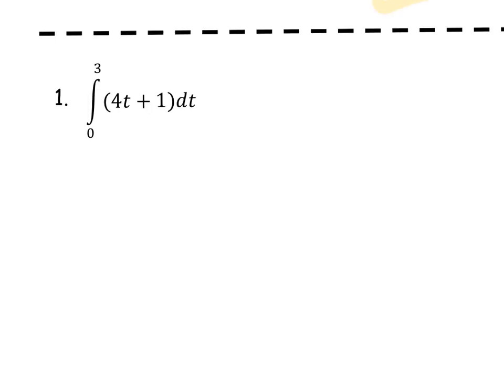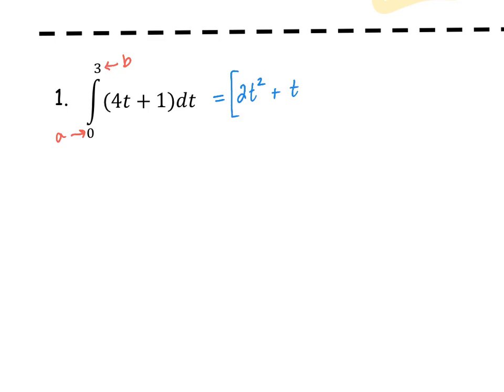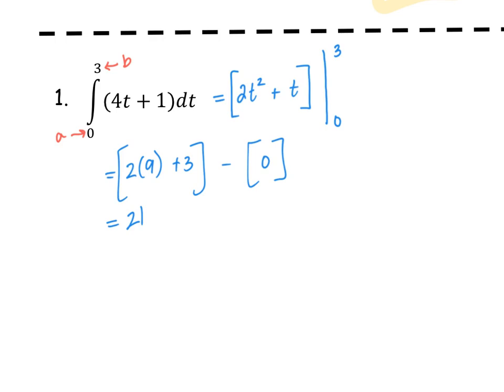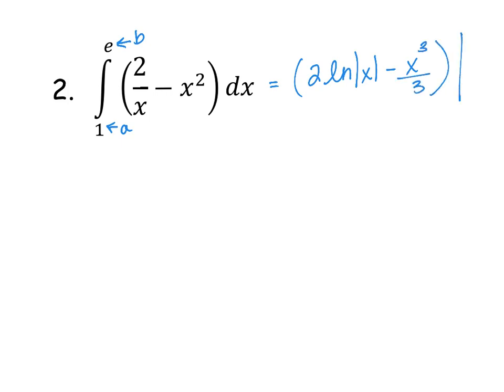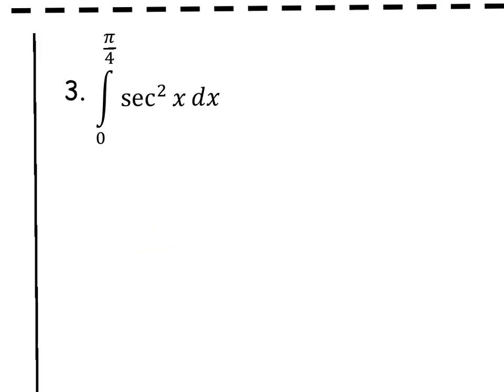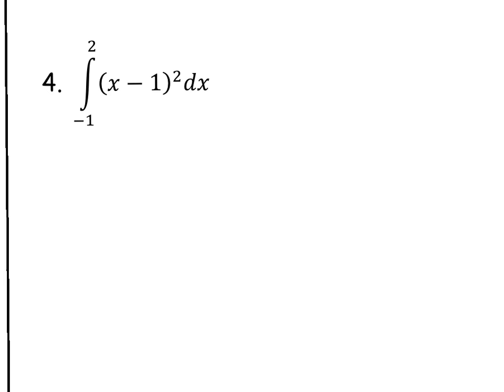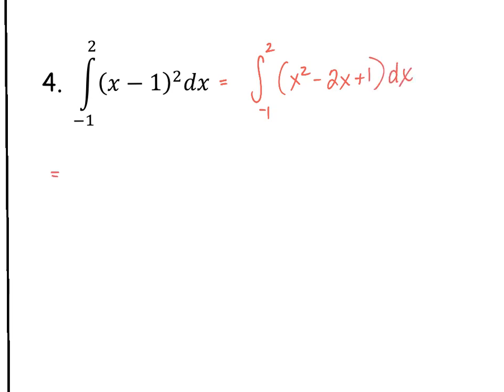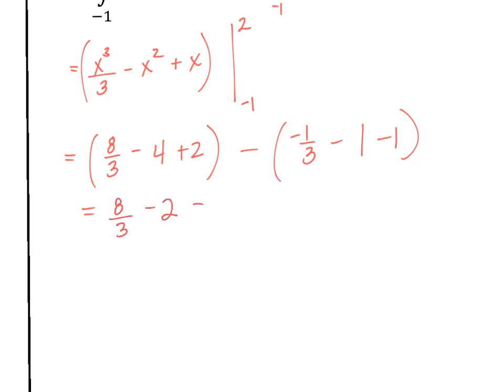6.3.1 Definite Integral